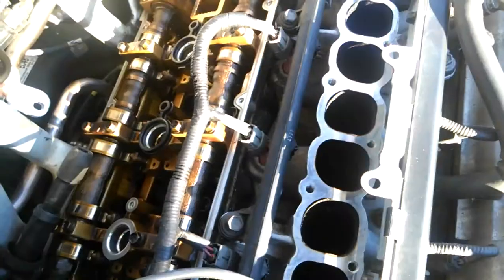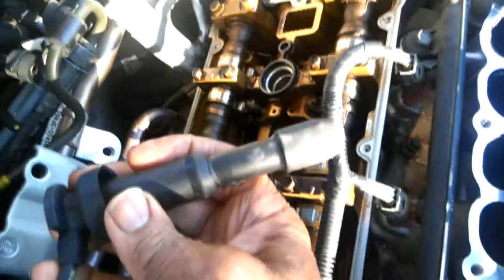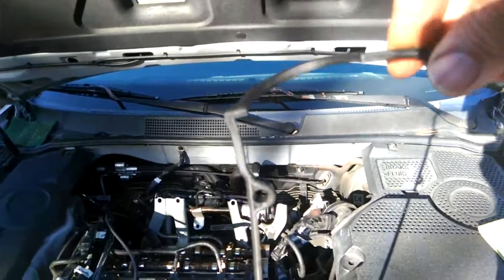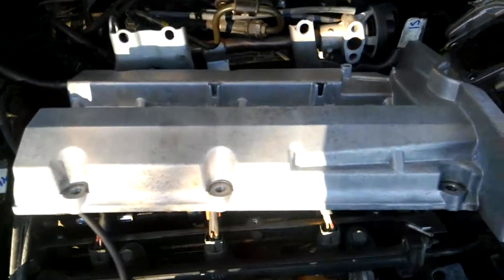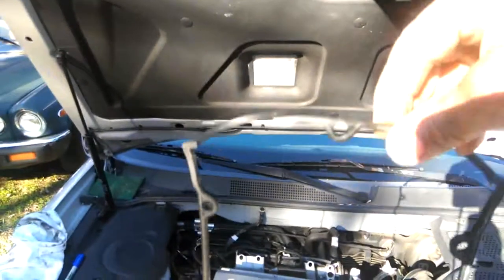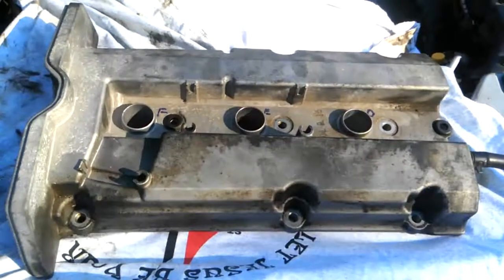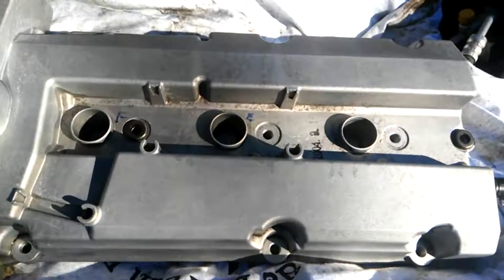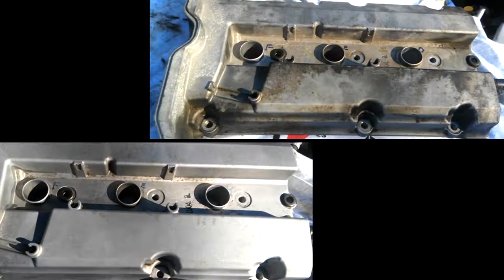Update Part 2! Car Repair I learned From YouTube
This is Part 2 of Care Repair tips I have  Learn From YouTube.
Three of the people I have learned from.
ChrisFix, Ratchets and Wrenches, and Scotty Kilmer